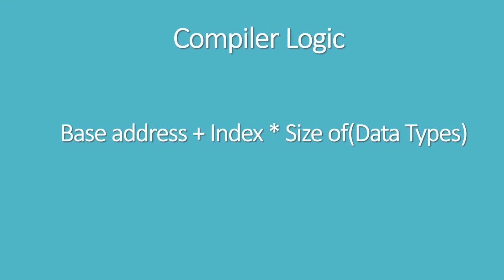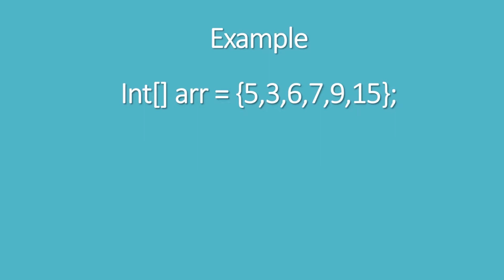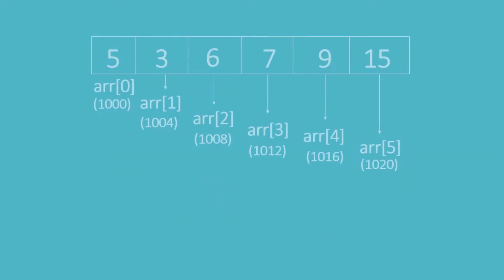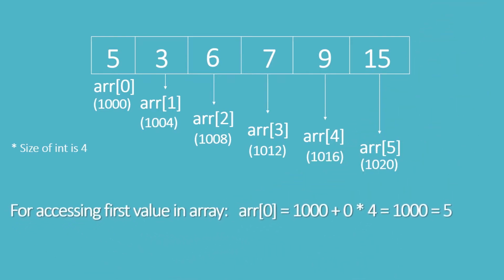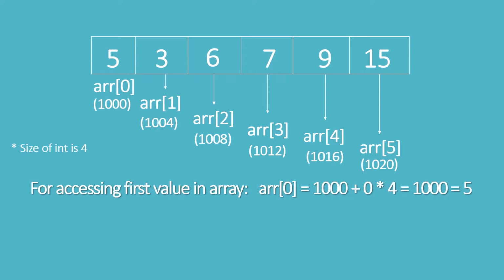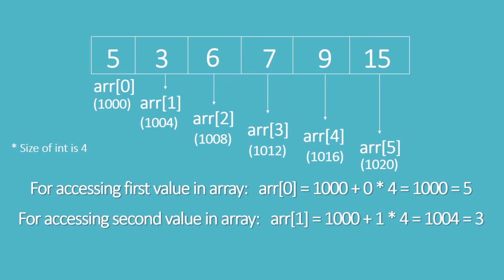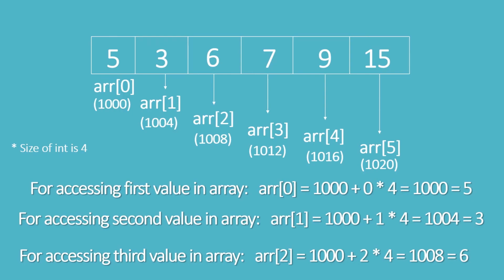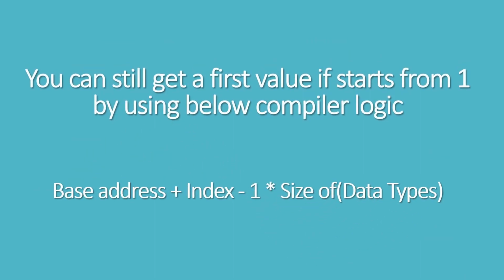Tips & Tricks | Why Array starts with Zero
In this video, I've shown why array starts with zero in programming languages.